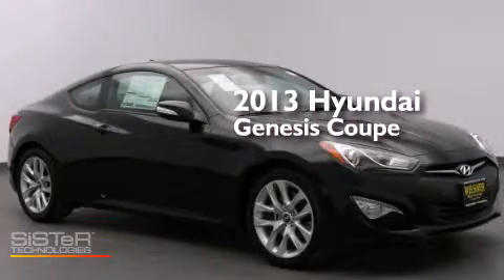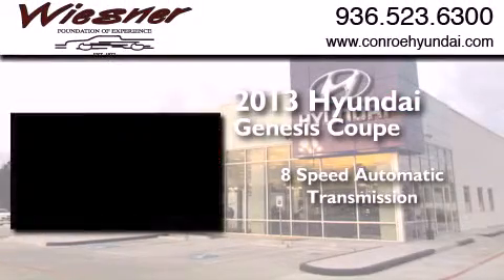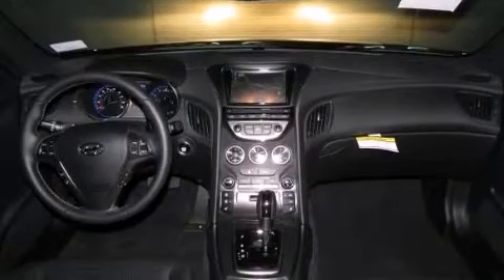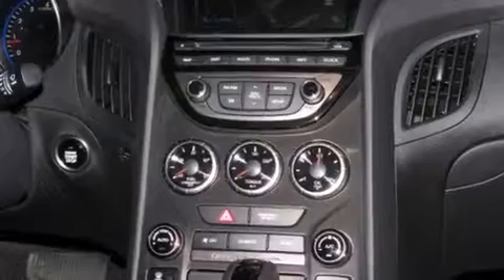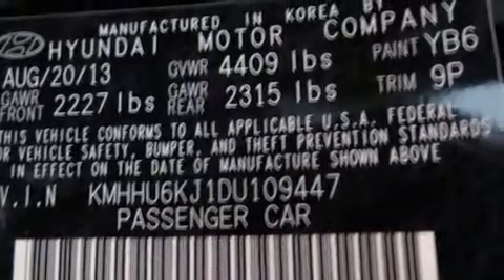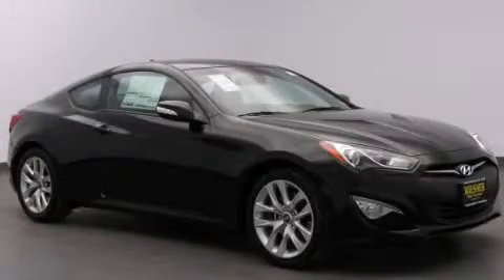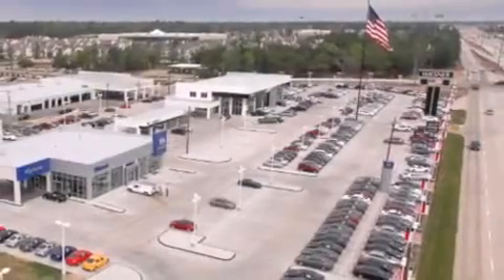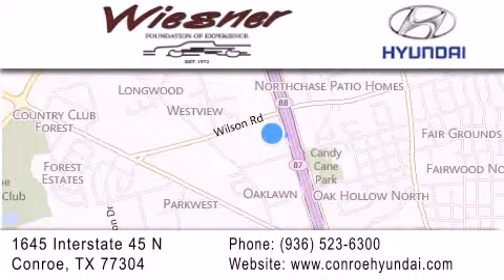2013 Hyundai Genesis Coupe Houston Conroe TX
We have been honored to serve the Conroe TX area , we promise that your experience at our dealership will exceed your expectations ! Year : 2013 Make : Hyundai Model : Genesis Coupe Engine : Gas V6 3.8L/231 Trans . : Automatic Exterior : CASPIAN BLACK Interior : Black Stock : DC9488 Wiesner Hyundai 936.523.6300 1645 Interstate 45 North Conroe , TX 77304